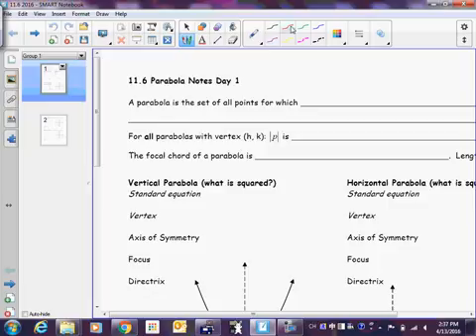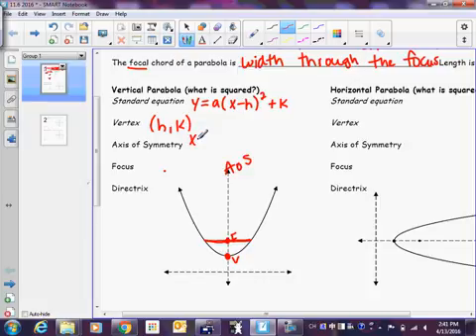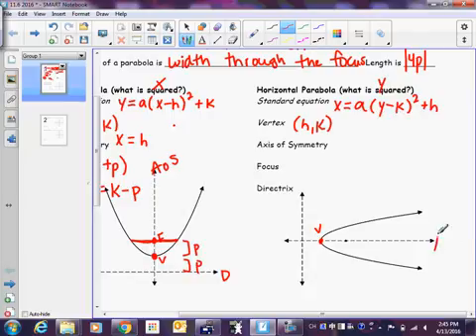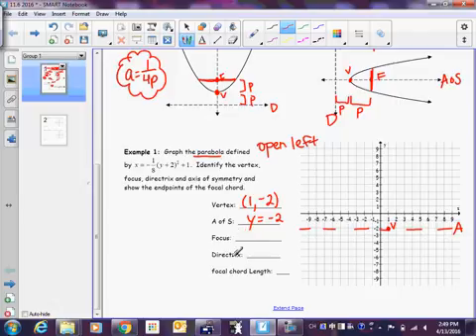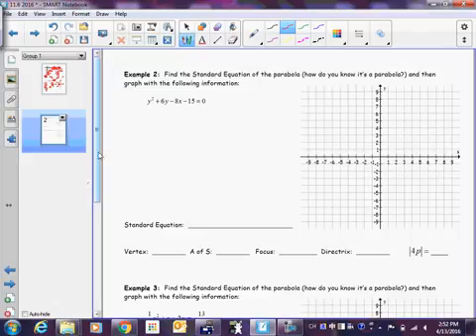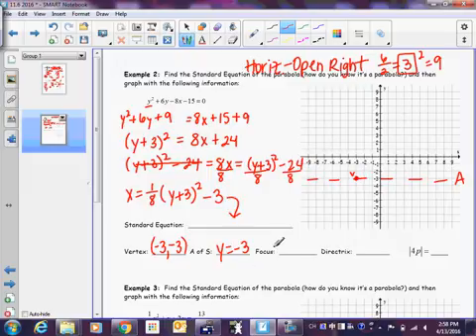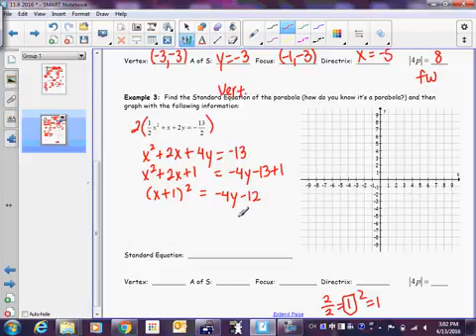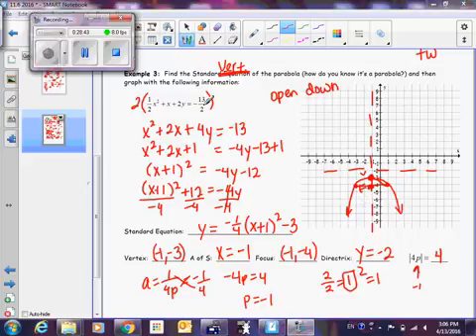Precalculus 11.6 Parabolas 2016